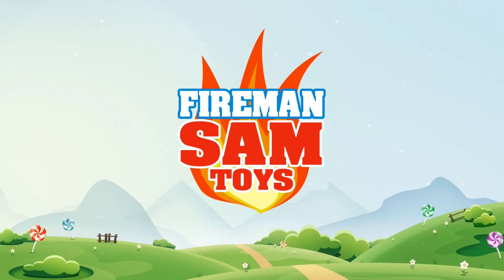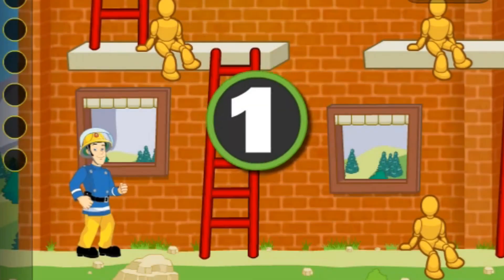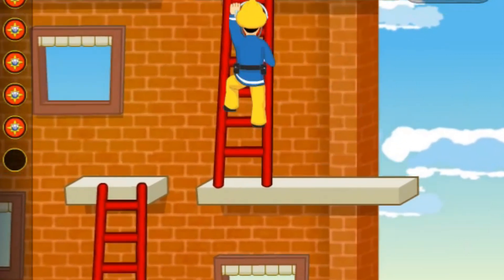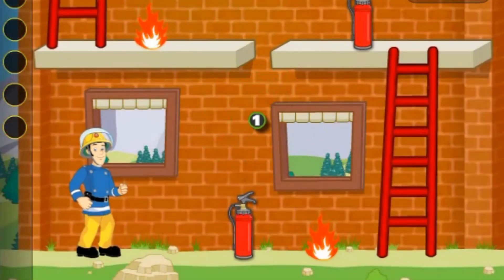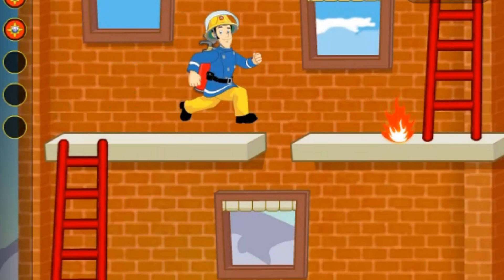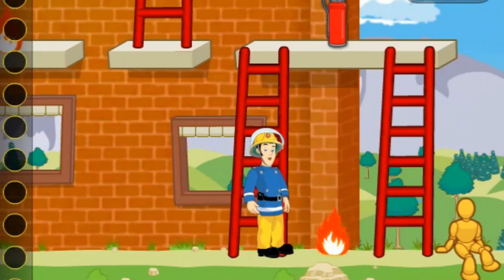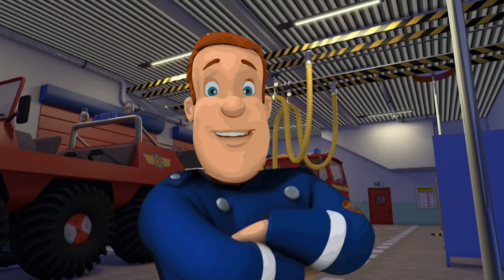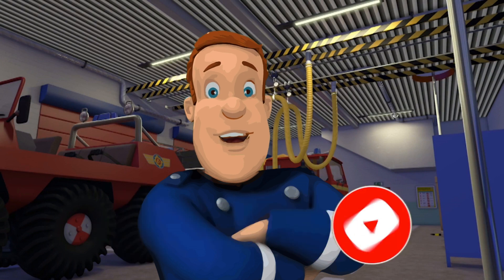Fireman Sam - Lets Play the Firefighters Training Tower Game with Elvis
Fireman Sam - Lets Play the Firefighters Training Tower Game with Elvis - Firefighter Sam Game for Kids

Fireman Sam is brave, modest and dependable. He selflessly puts his life on the line to help others and everyone in Pontypandy knows that nothing is too much trouble for Fireman Sam. Sam is not just concerned with rescues and emergencies, he is an active member of the community. He is often approached with requests for help of a much more everyday nature. In an emergency, however, Sam really comes into his own. He is renowned for keeping a cool head in a hot spot.